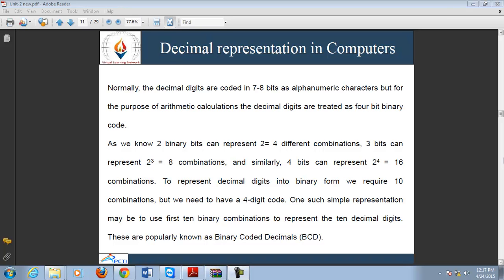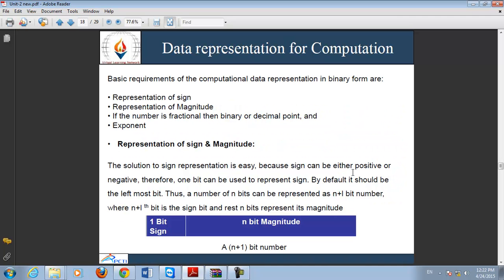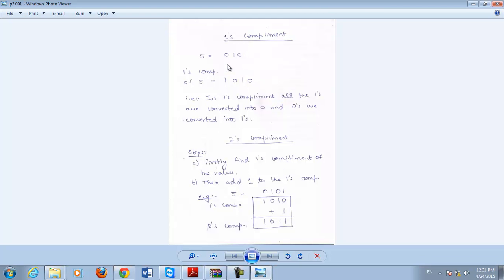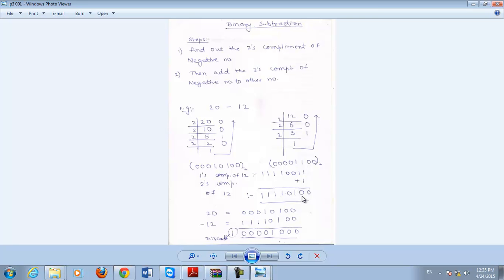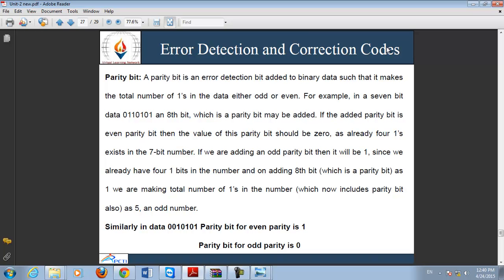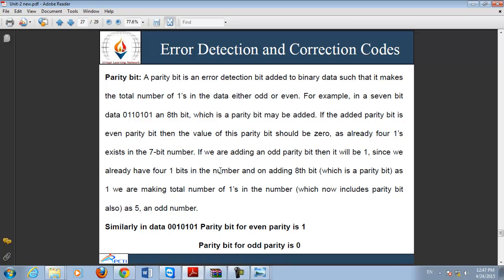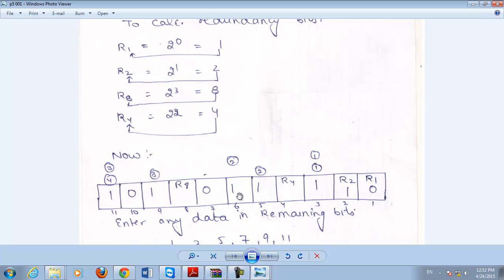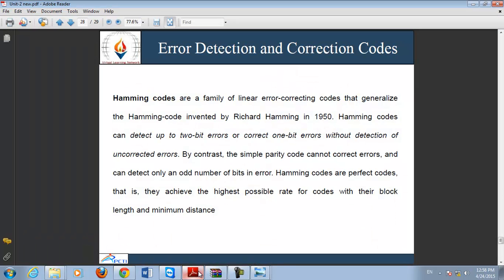MCS‑012 | Block‑1 | Unit 2 | Part 2| Data Representation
Welcome to this lecture on MCS-012: Computer Organisation and Assembly Language Programming for IGNOU BCA & MCA students.

In this video, we explain Data Representation, which is a very important topic of MCS-012. You will learn how data is represented inside a computer system using number systems and binary format, explained in a simple and easy way.

📌 Topics Covered in this Video:
• What is Data Representation
• Number System (Binary, Decimal, etc.)
• Binary Data Representation
• Importance of Data Representation in Computers

This lecture is very useful for IGNOU exam preparation, concept clarity, and revision.